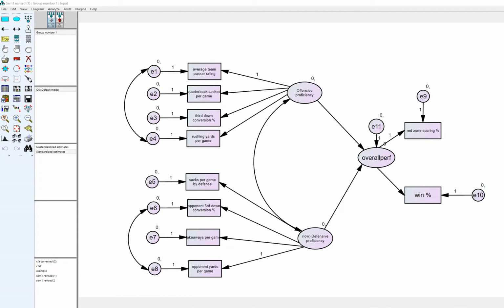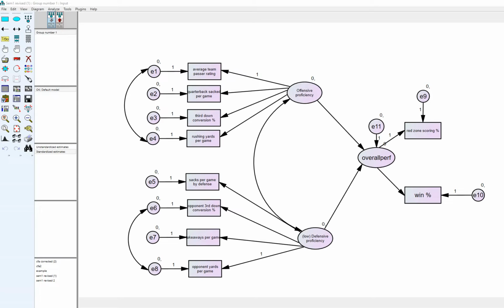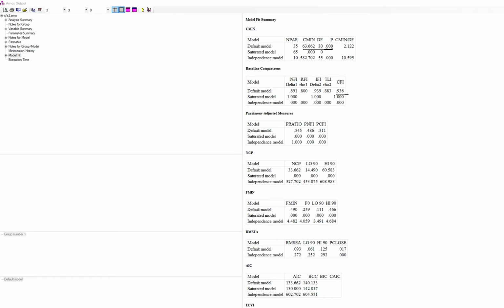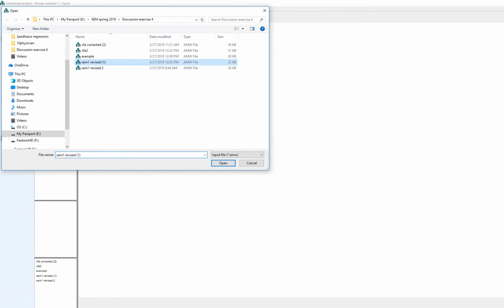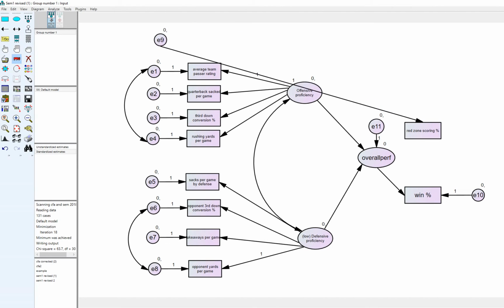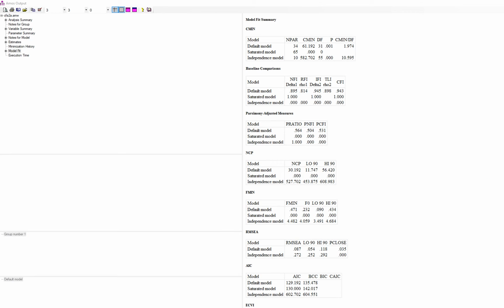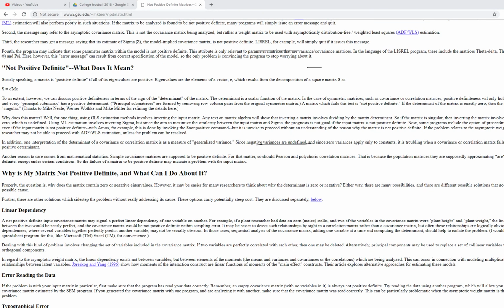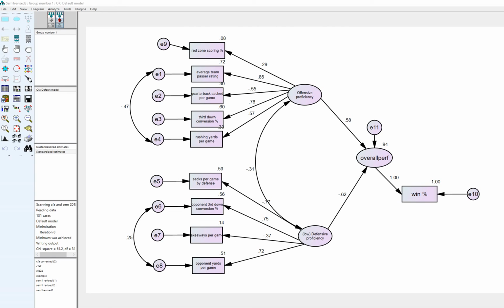Path analysis in AMOS with latent variables (March 27, 2019)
In this video, I demonstrate how to carry out path analysis using latent variables. I provide an overview of steps in testing these models and demonstrate some problem-solving steps when I encounter some issues with inadmissible solutions when testing my models.

The .amw file for the first CFA/measurement model can be downloaded

The .amw file for the second CFA/measurement model can be downloaded

The .amw file for the initial path analysis demo can be downloaded

The .amw file for the final path analysis model can be donwloaded